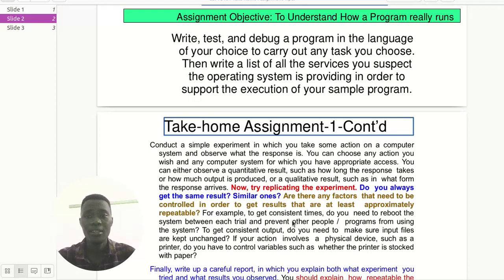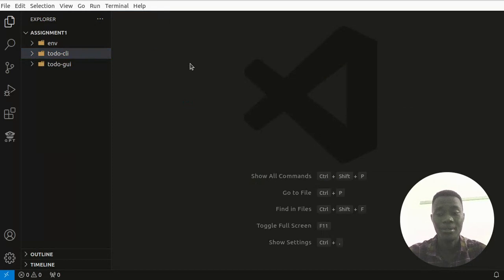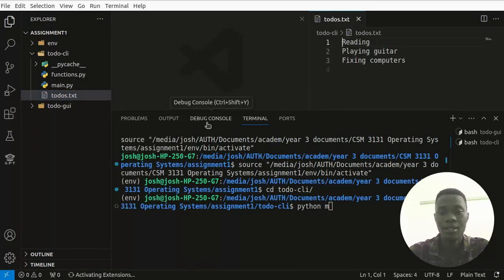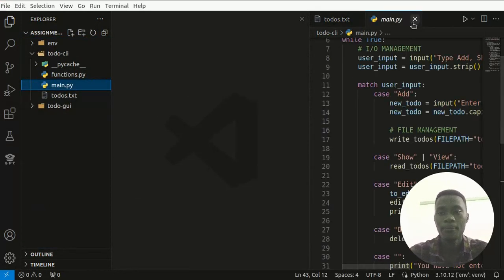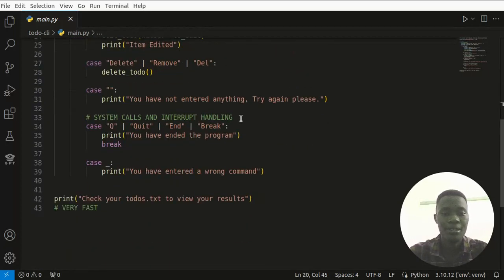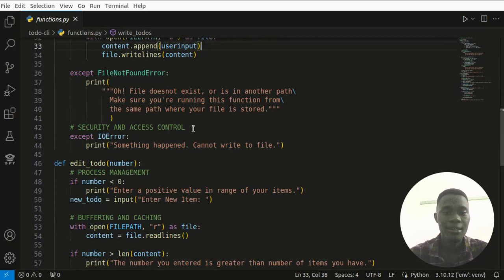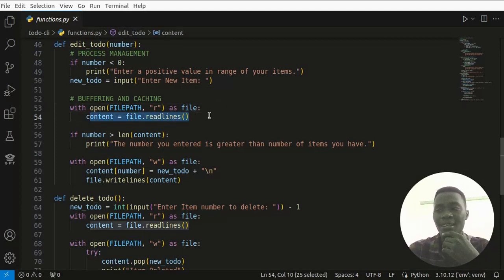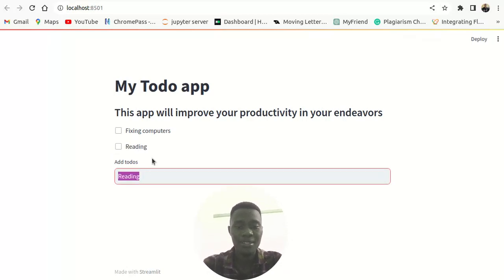Operating Systems Individual Assignment Submission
Writing, Testing and Debugging a program in the language of my choice; and listing the services that the operating system provides to support the execution of the program. Quantitative/ Qualitative results, consistent output, performance issues are also highlighted in here.